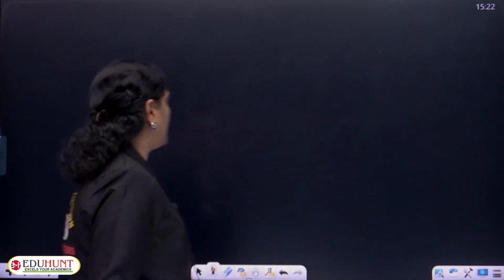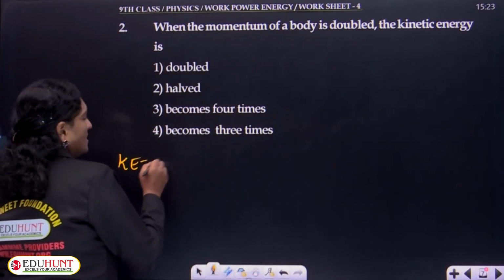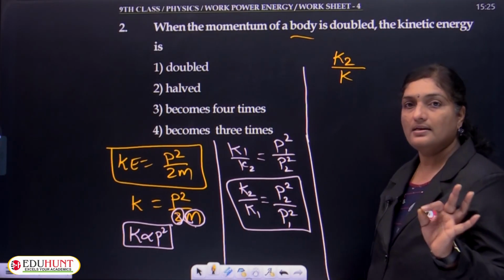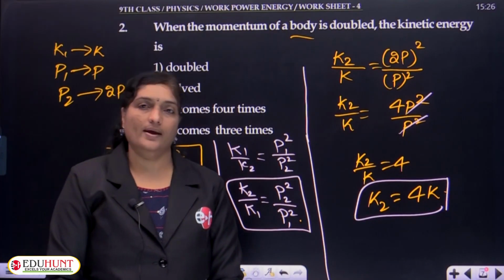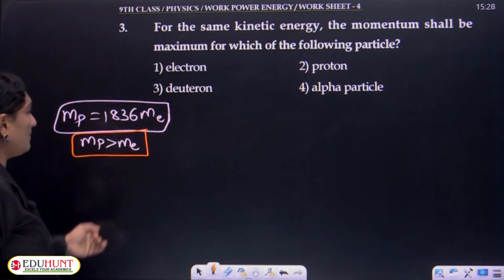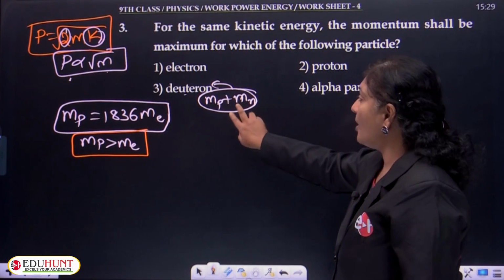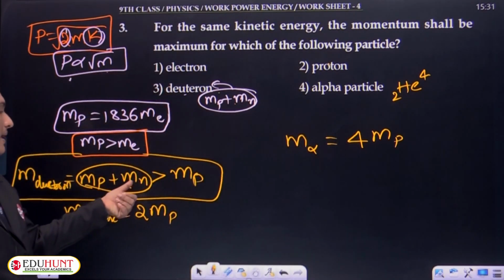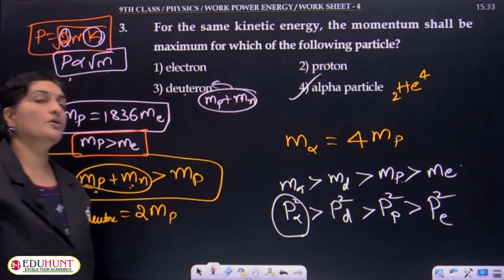15 SOLVED EXAMPLES PART 1